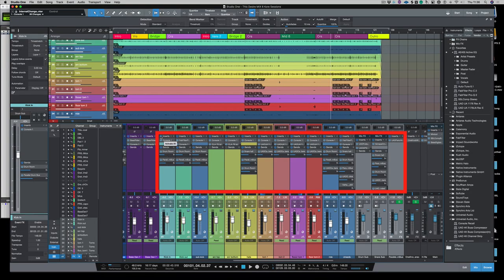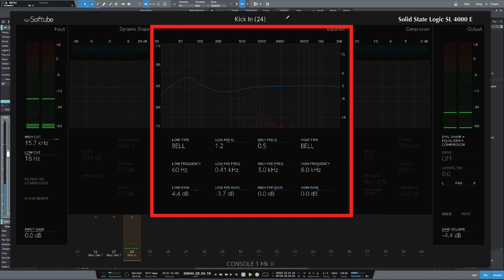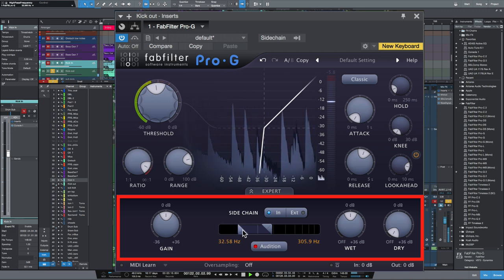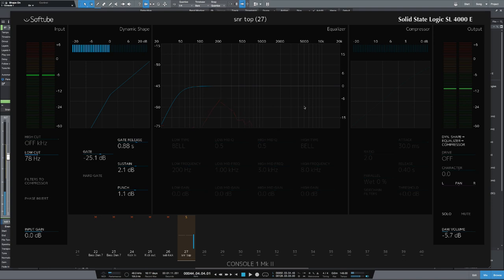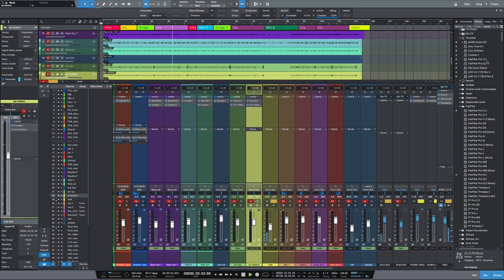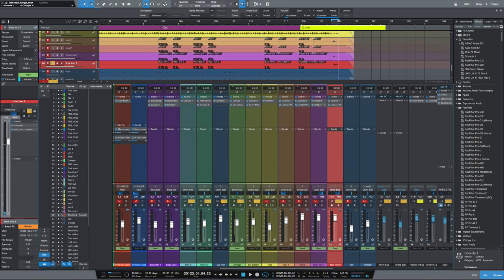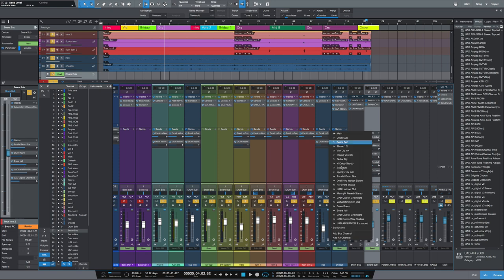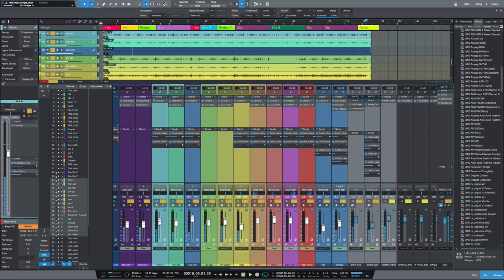Mixing Drums The Studio Rats Mix Series Video 1.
In this video, Paul Drew from The Studio Rats shows how he mixed the drums for This Desire by The Studio Rats Feat. Jack Rubinacci. The Studio Rats are core band members Paul Drew on guitar/production/mixing, drummer James Ivey and Dan Hawkins on bass. They collaborate with singers and musicians to produce radio-ready songs.